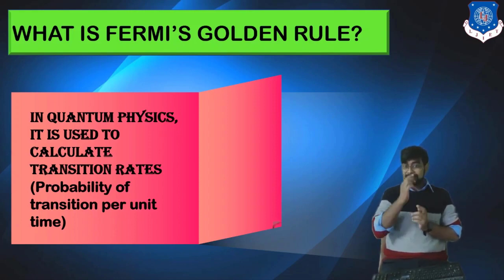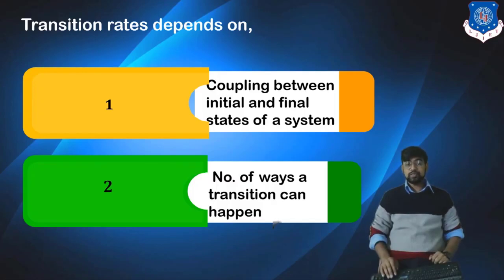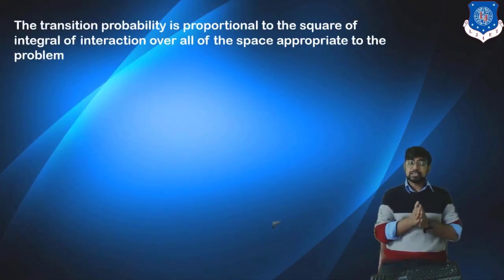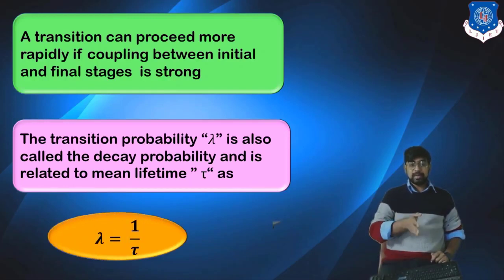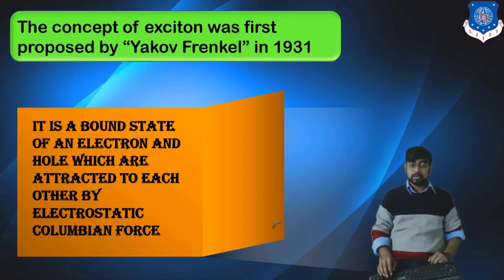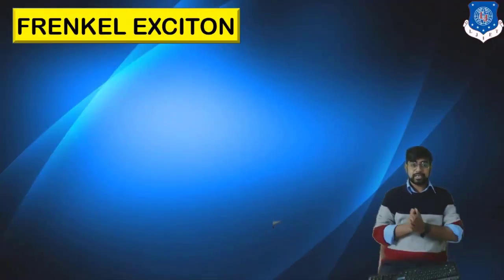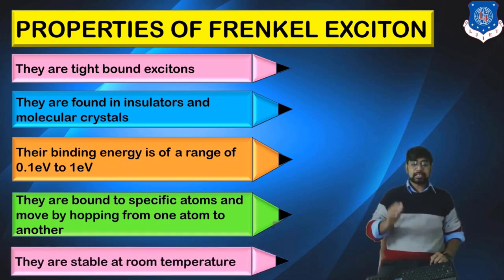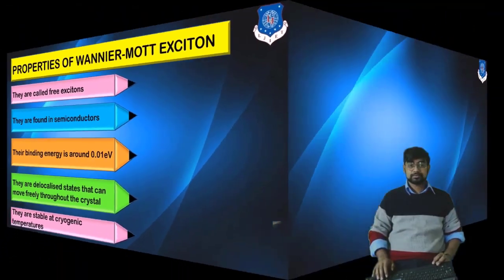LEC-26_FERMI GOLDEN RULE AND EXCITONS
LIGHT SEMICONDUCTOR INTERACTION
FERMI GOLDEN RULE AND EXCITONS